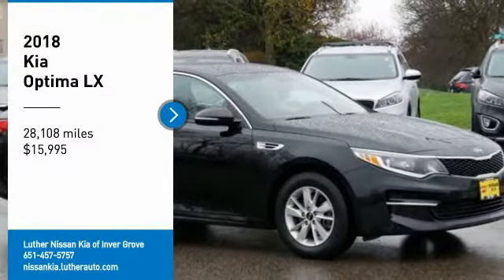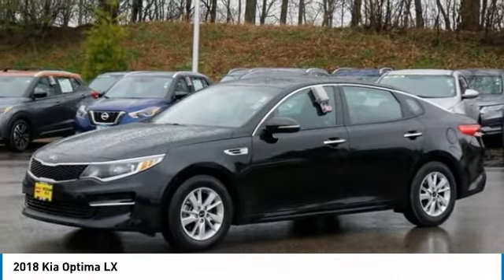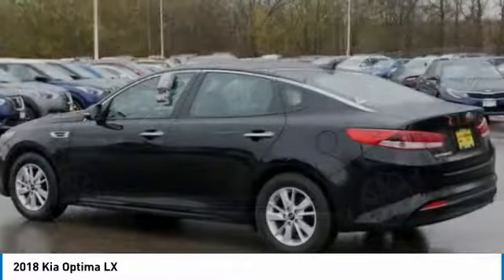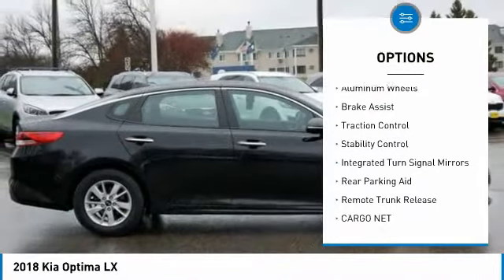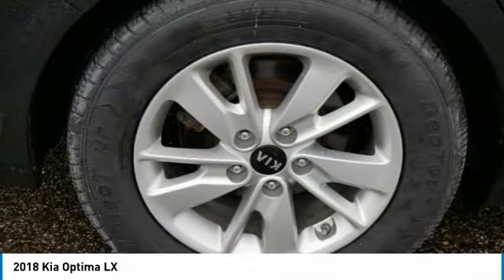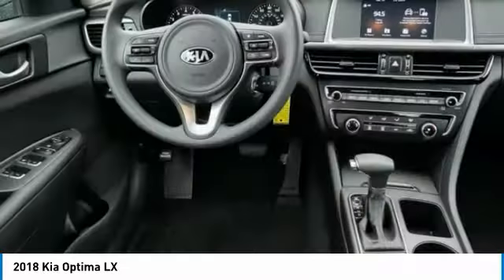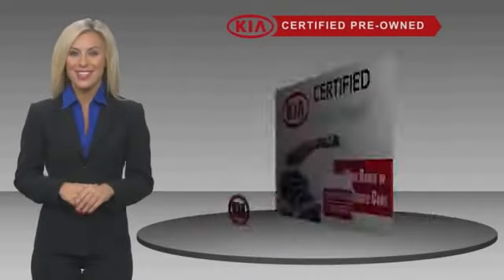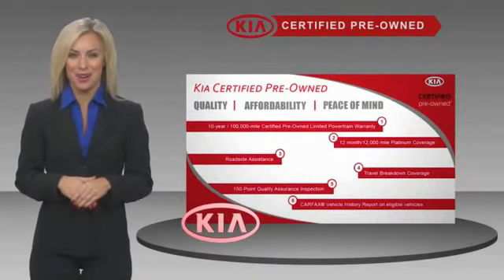2018 Kia Optima Inver Grove Heights,St Paul,Minneapolis P17042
2018 Kia Optima LX

** KIA CERTIFIED ** 10YR/100K MILE WARRANTY ** Smart Device Integration, Cross-Traffic Alert, Blind Spot Monitor, Aluminum Wheels, MP3 Player, Satellite Radio. CARFAX 1-Owner, LOW MILES - 28,081! FUEL EFFICIENT 36 MPG Hwy/25 MPG City! SEE MORE!SHOP WITH CONFIDENCEKia Certified 10YR/100K. CARFAX 1-Owner, Kia Certified, LOW MILES - 28,081! LX trim. FUEL EFFICIENT 36 MPG Hwy/25 MPG City! Smart Device Integration, Cross-Traffic Alert, Blind Spot Monitor, Aluminum Wheels, MP3 PlayerEvery vehicle must pass a 164-point inspection by Kia-trained technicians. 12 months / 12,000 miles of Platinum Comprehensive coverage, 10-year/100,000-mile limited powertrain warranty, Rental car coverage and travel breakdown assistance are included, 24/7 Roadside Assistance and Towing includes lockout service, jump start, flat tires, and more. CarFax vehicle history report is included with every Certified Kia. CARFAX 1-Owner and Qualifies for CARFAX Buyback Guarantee.A GREAT TIME TO BUYThis Optima is priced $2,200 below J.D. Power Retail.KEY FEATURES INCLUDESatellite Radio, Smart Device Integration, Apple CarPlay New Tires Kia LX with Ebony Black exterior and Black interior features a 4 Cylinder Engine with 185 HP at 6000 RPM*.EXPERTS ARE SAYINGKBB.com's review says The good news is that superior handling doesn't come at the expense of a harsh ride.. Great Gas Mileage: 36 MPG Hwy.VISIT US TODAYCheck whether a vehicle is subject to open recalls for safety issues at safercar.govCheck whether a vehicle is subject to open recalls for safety issues at safercar.gov